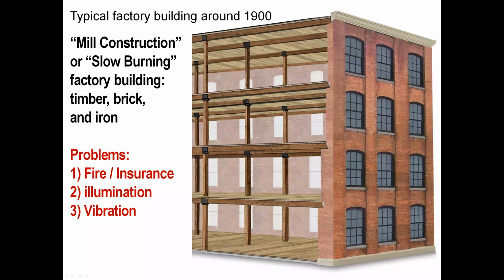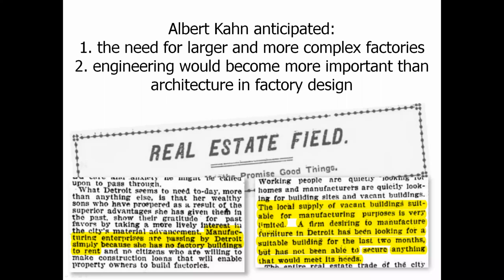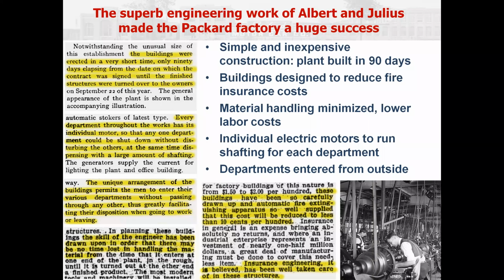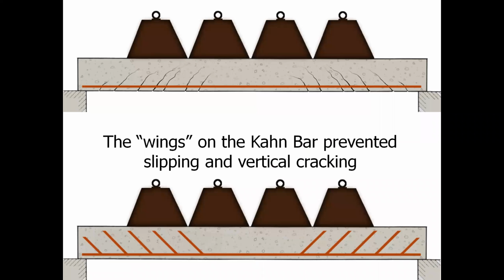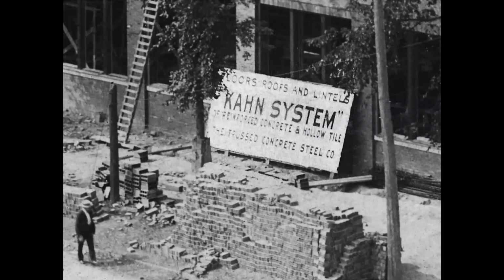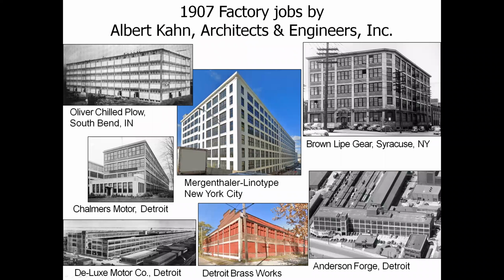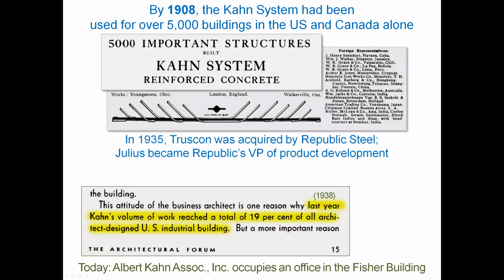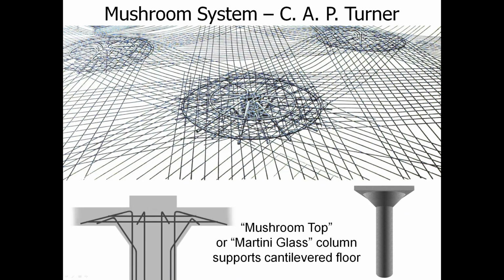Michael G. Smith, Albert and Julius Kahn: The Invention of the Modern Factory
Michael G. Smith brings to life the tale of two brothers who revolutionized modern day factories.

At the turn of the last century, America’s cities were being transformed by the rapid growth of modern industries, particularly the automobile industry. But American manufacturers were hamstrung by 18th century building technology. Factories of wood and brick were small, dark, and subject to catastrophic fires: both Cadillac and Oldsmobile, two of the largest auto companies, lost their factories to fire.

A new type of factory, built of fireproof concrete, was developed in Detroit by engineer Julius Kahn in 1903. Within a few short years, Kahn’s system became the dominant construction technology. By 1906, primarily through the efforts of Albert and Julius Kahn, this new type of factory was adopted by automobile manufacturers, giving them the spacious, fireproof, and well lit structures needed for modern mass production.